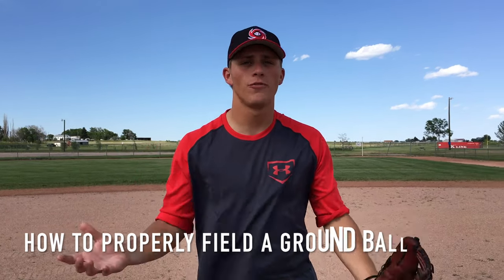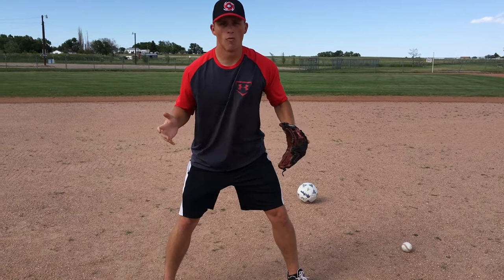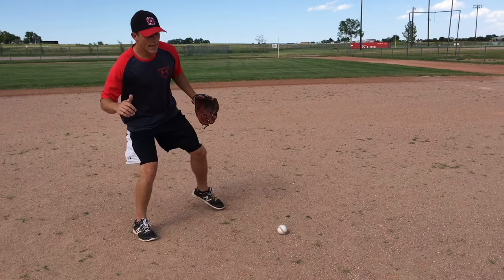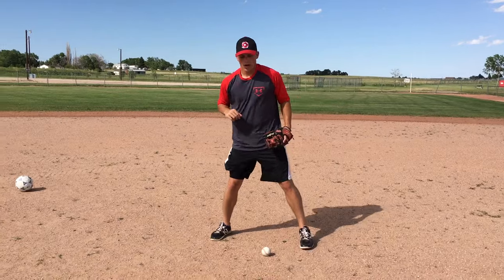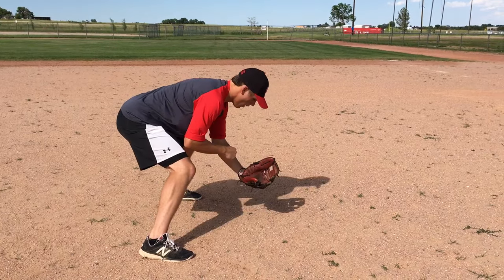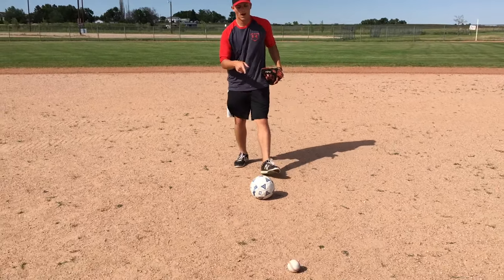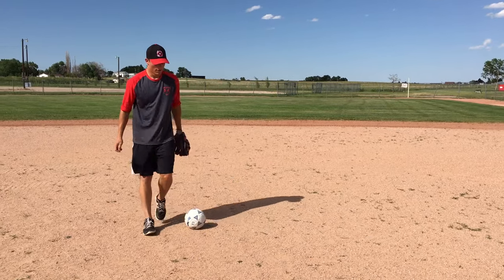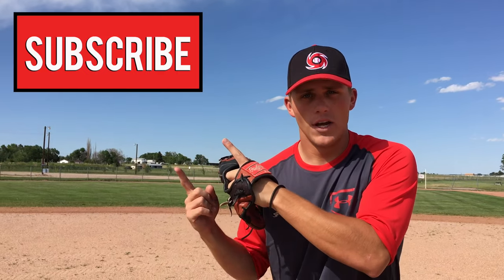How to: Field a Ground Ball | Baseball Fielding Tips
How to: Field a Ground Ball | Baseball Fielding Tips! If you want to take your game to the next level, watch this video and learn how to field a ground ball properly among other baseball fielding tips!

ubt_baseball